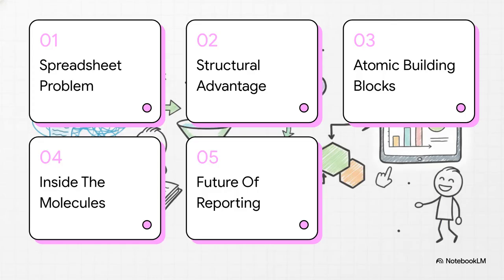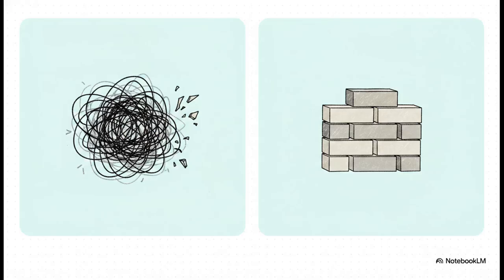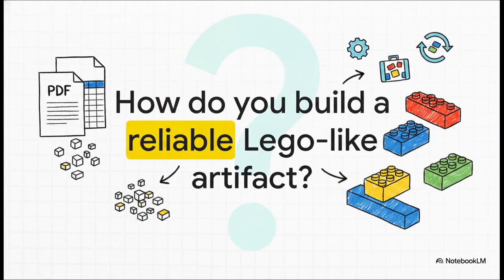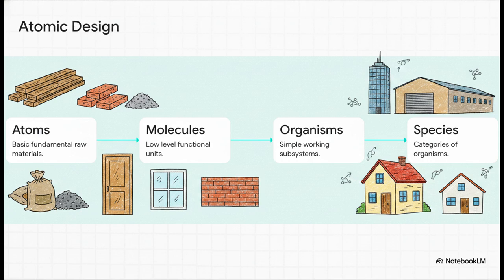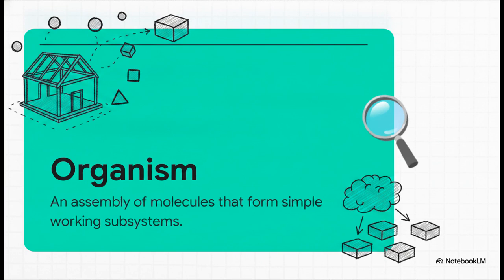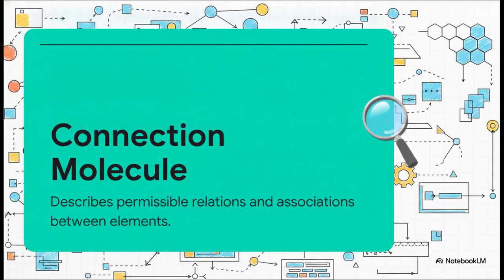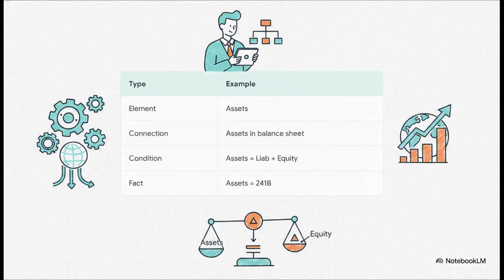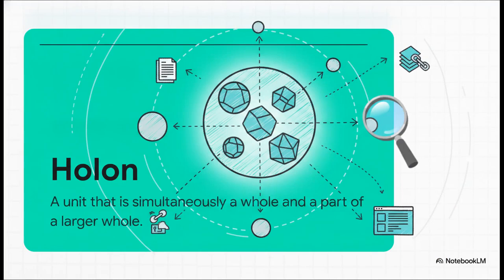Digital Information Organisms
This video was generated by Google NotebookLM and explains the notion of the digital information organism.